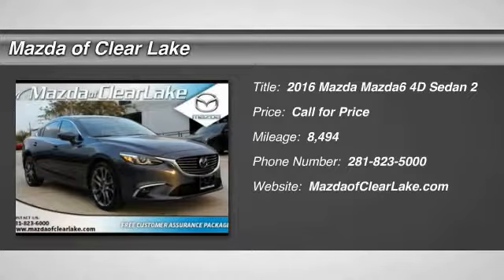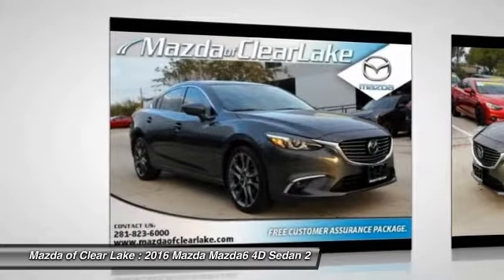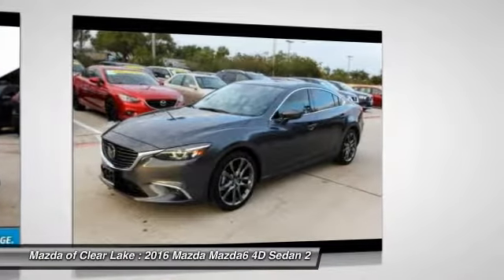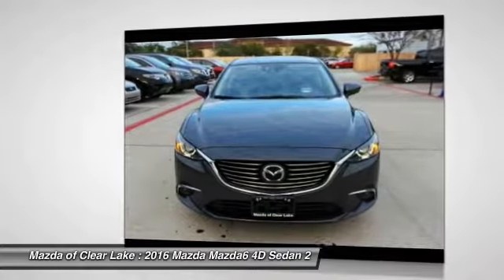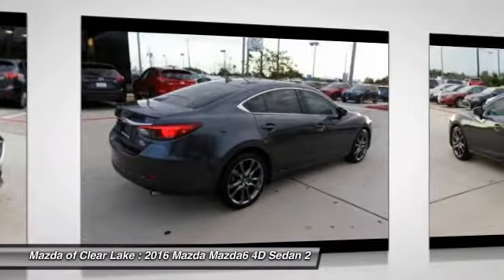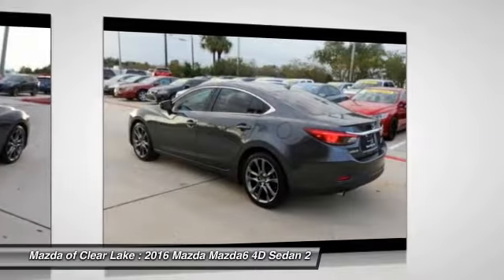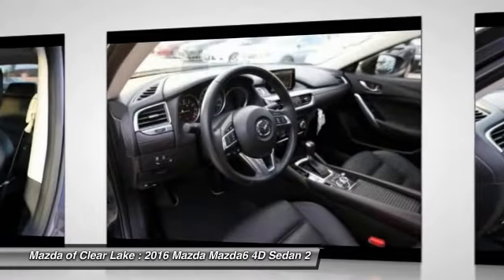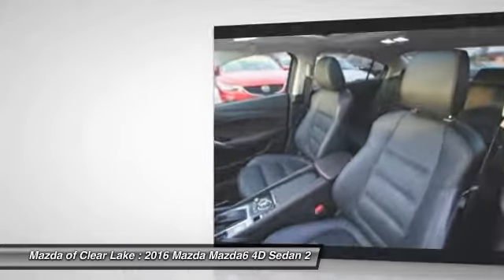2016 Mazda Mazda6 Webster TX G1470909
2016 Mazda Mazda6 i Grand Touring

Receive Mazda of Clear Lake's exclusive CUSTOMER ASSURANCE PACKAGE at NO ADDITIONAL CHARGE with your new vehicle purchase. Includes FREE OIL CHANGES, FREE TIRE & ROAD HAZARD WARRANTY, & FREE SERVICE LOANER VEHICLES all at NO CHARGE to you; estimated value of $2,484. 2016 Mazda Mazda6 Meteor Gray i WINDOW TINT, KICKBOARD AMBIENT LIGHTING, ALL WEATHER FLOOR MATS, Mazda6 i Grand Touring, 4D Sedan, 2.5L 4-Cylinder, Automatic, FWD, Meteor Gray, Black Leather, 11 Speakers, Active Grille Shutters, Auto-dimming Rear-View mirror, Automatic temperature control, Blind spot sensor, Brake assist, CD player, Electronic Stability Control, Front dual zone A/C, Front fog lights, Fully automatic headlights, GT Technology Package, Heads-Up Display, Heated front seats, High Beam Control (HBC), i-ELOOP Regenerative Braking System, Lane Departure Warning System (LDWS), Leather Seat Trim, Mazda Radar Cruise Control (MRCC), Memory seat, Navigation System, Power driver seat, Power moonroof, Radio: AM/FM/CD/MP3/AUX BOSE 11-Speaker & HD Radio, Rain sensing wipers, Smart Brake Support (SBS), Split folding rear seat, Spoiler, Wheels: 19 Alloy w/Dark Silver Finish.brbrAwards:br* 2016 IIHS Top Safety Pick+br* KBB.com Best Buy Award FinalistbrReviews:brbr  * Smooth and responsive powertrain; quick acceleration; excellent fuel economy; sporty handling; well-built interior with top-quality materials; stylish looks. from Edmunds   Price includes $957 dealer added accessories.